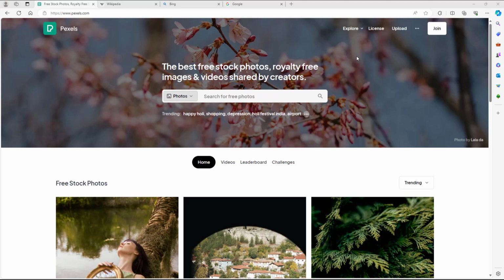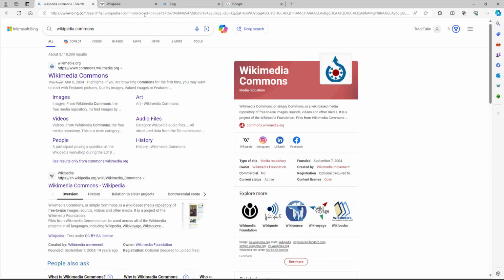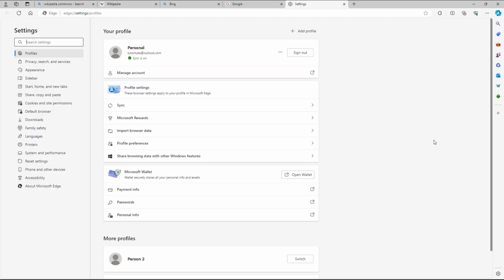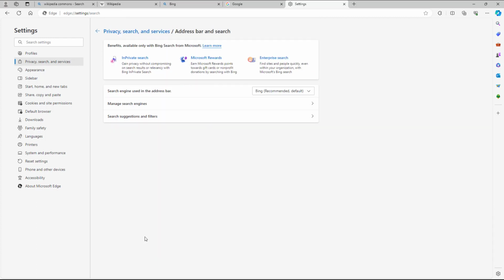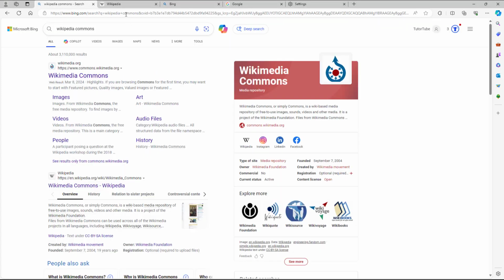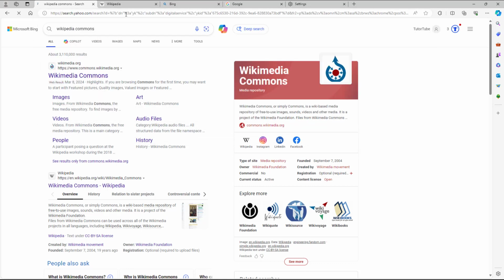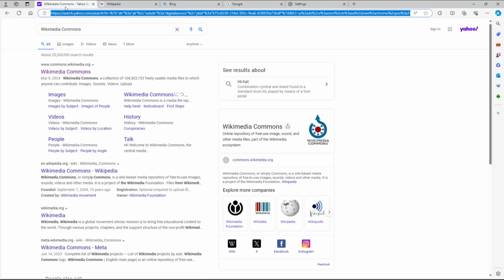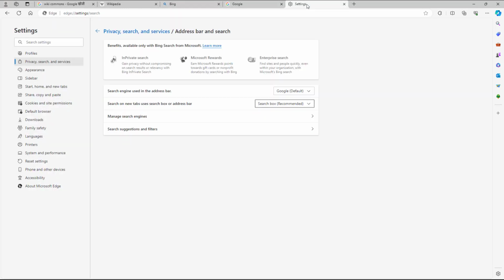Microsoft Edge - Lesson 15 - Default Search Engine Setup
In this tutorial, we will be discussing about Default Search Engine Setup in Microsoft Edge